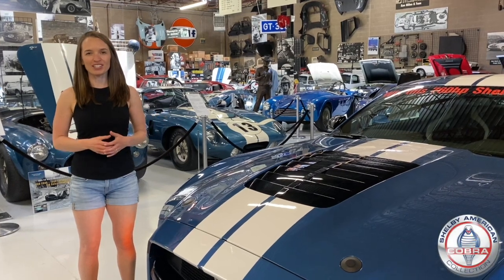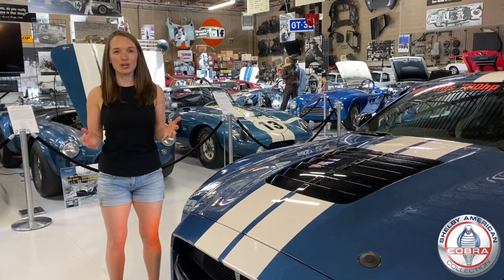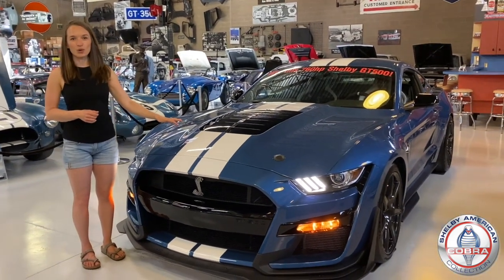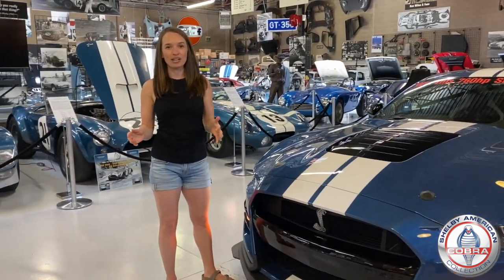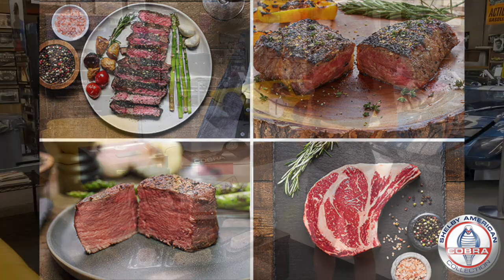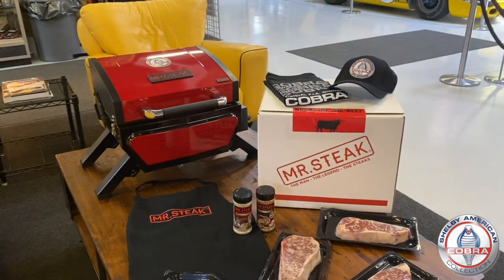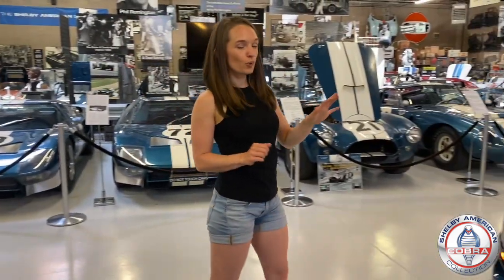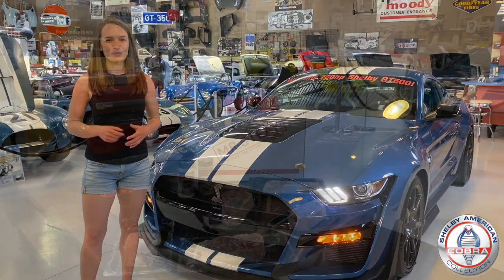Enter to win this Shelby GT500 and a Mr. Steak prime grilling package!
The 4th of July is really special for the Shelby American Collection this year – the day we're finally able to reopen the museum again! To celebrate we're giving you more chances to win this spectacular Ford Shelby GT500 when you enter by July 4th. And for extra fireworks, we're running a flash contest to give you a chance to win an amazing 4th of July grilling package from Mr. Steak! The flash contest package includes a portable grill and prime steaks (yum!).

We'll draw the winner of the flash contest Mr. Steak prime grilling package on July 5th at 3pm MDT on Facebook. And don't worry – if you win the Mr. Steak grilling package, you are still eligible to win the GT500!